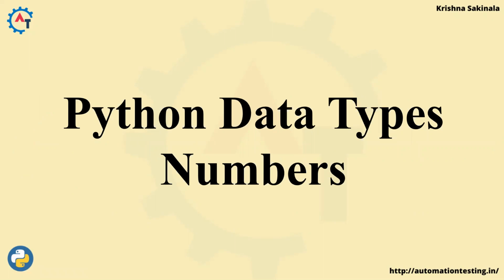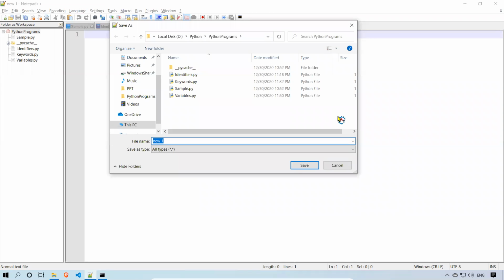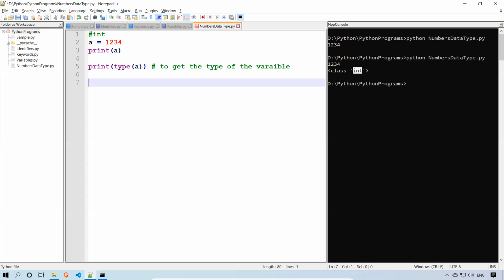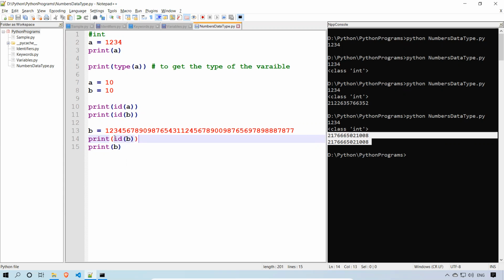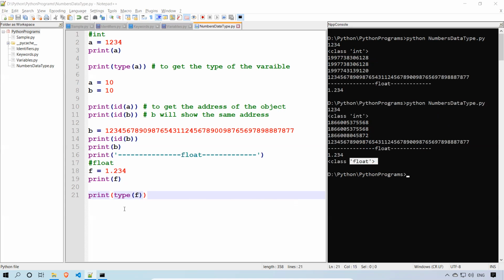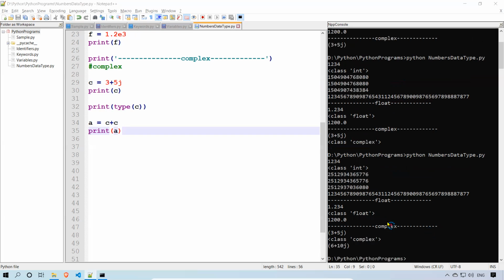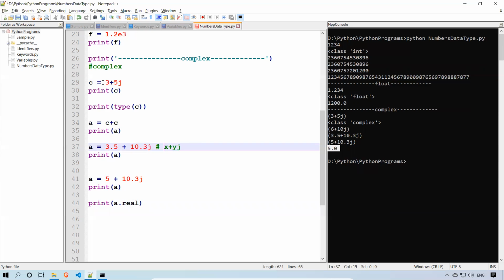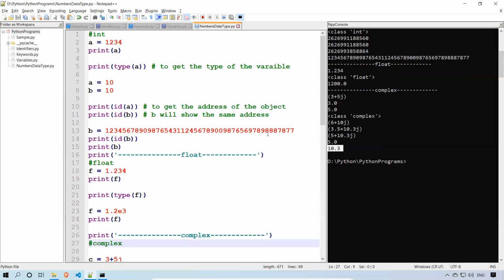15. Python Data Types - Numbers | Python Tutorial For Beginners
Please use the following link to install the Katalon Studio:

In this video will discuss about python datatypes. As part of this video will see what is number data type and will see what is int datatype , float datatype and complex datatype etc...